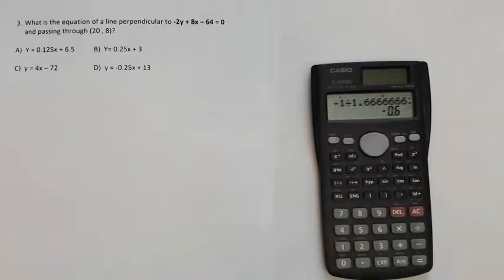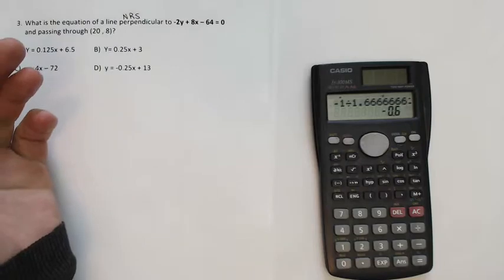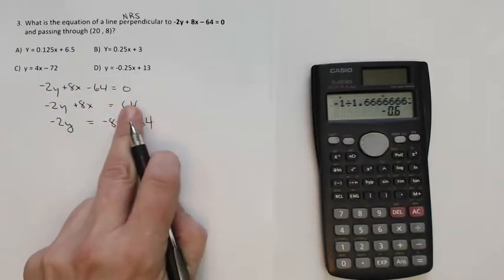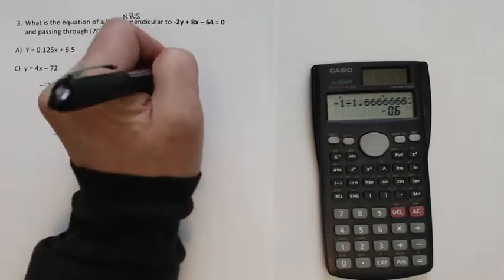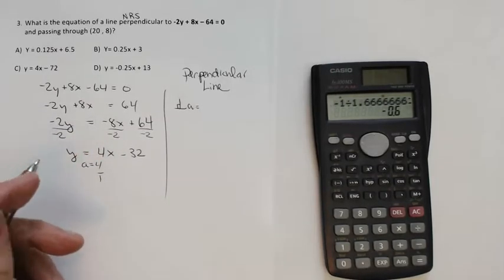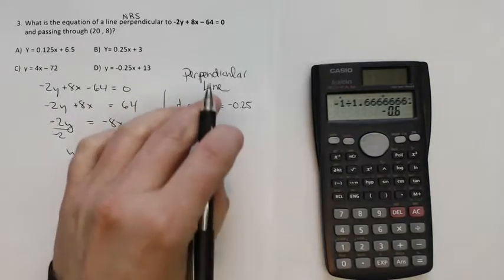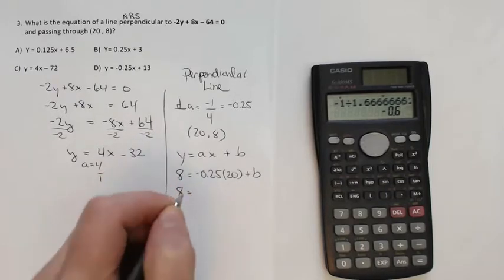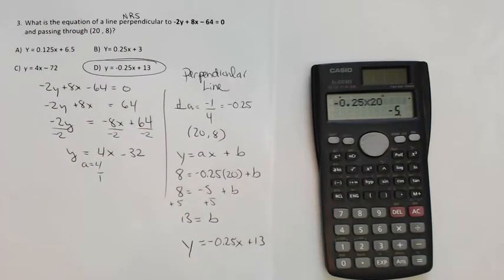Perpendicular Lines #3 - Google Quiz